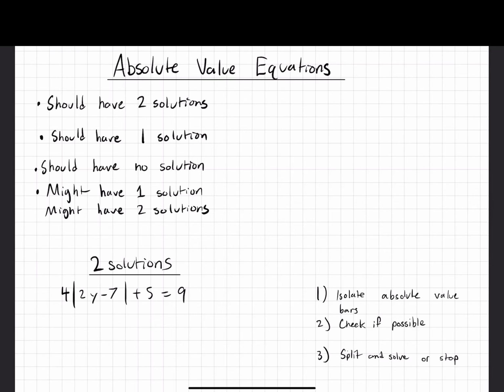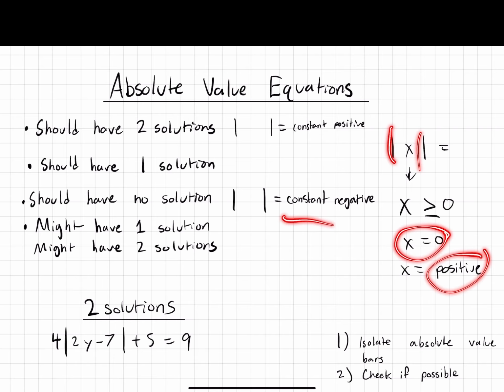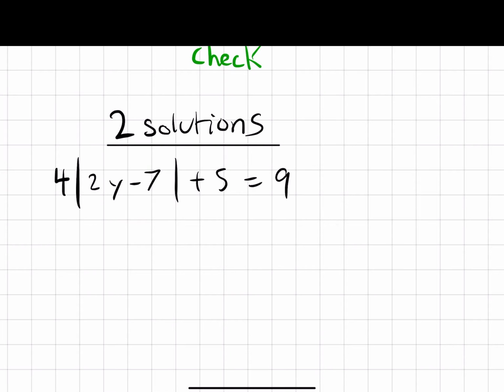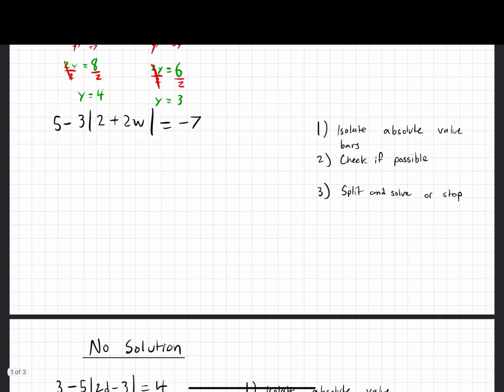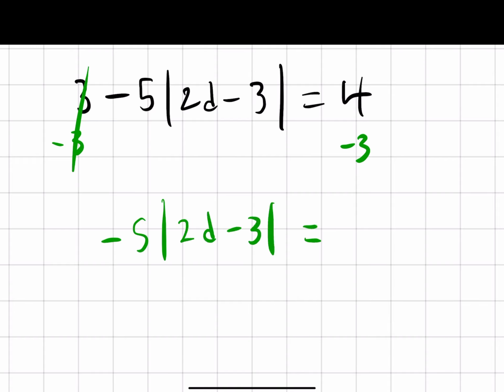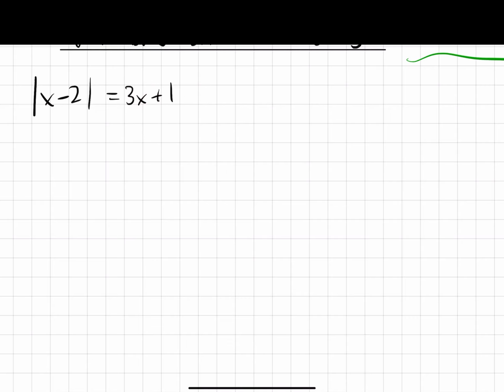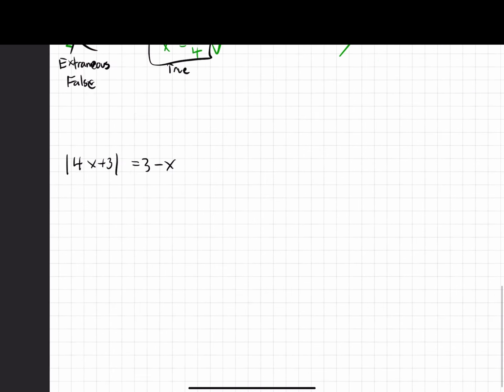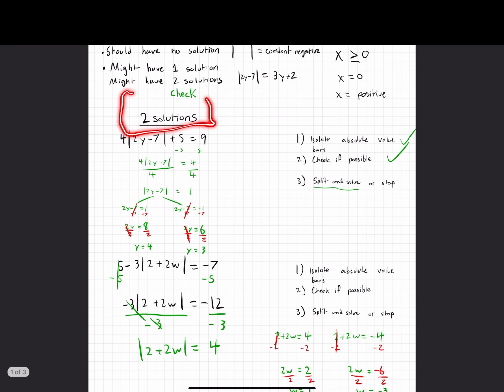Absolute Value Equations